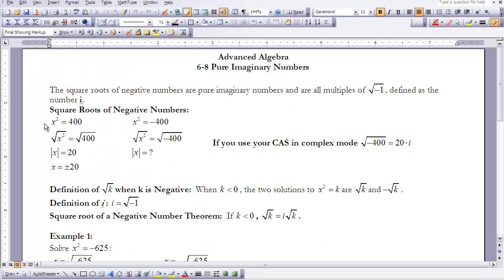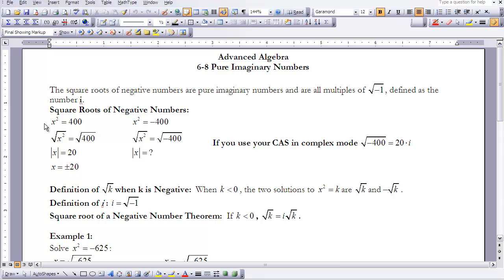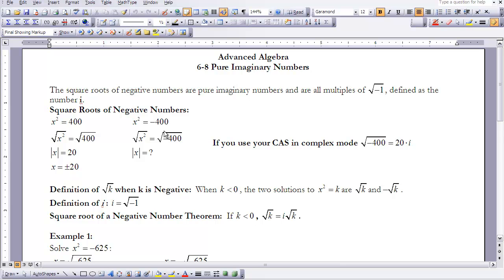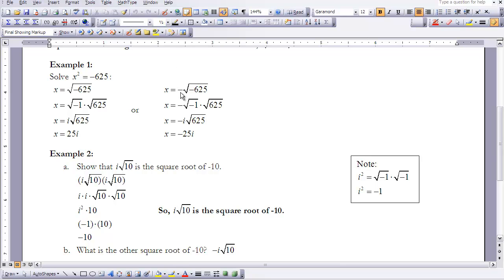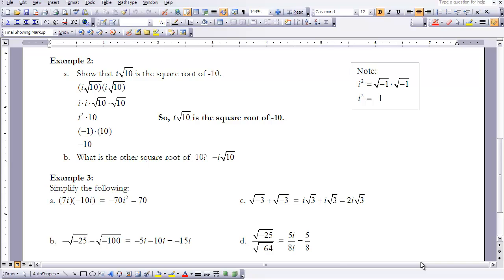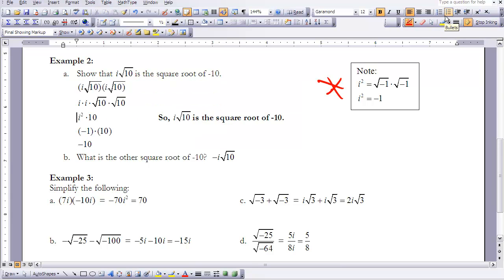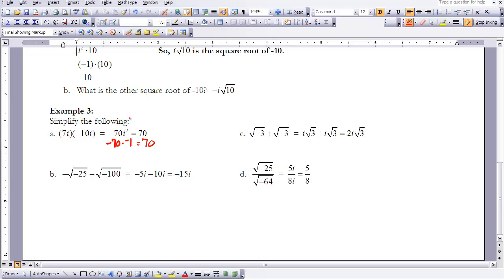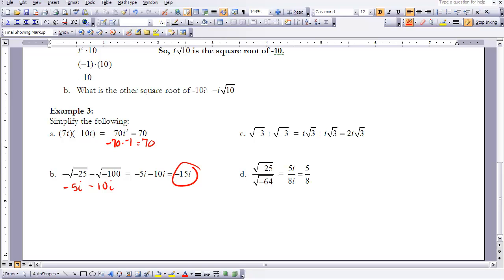Advanced Algebra 6-8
Pure Imaginary Numbers